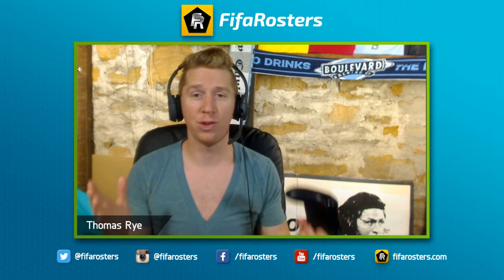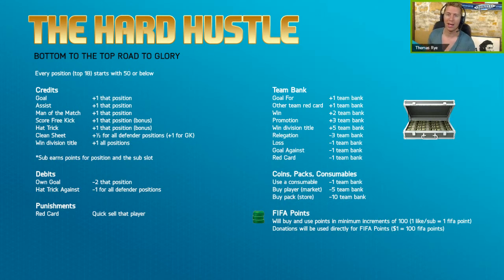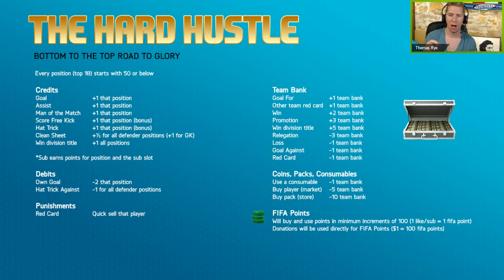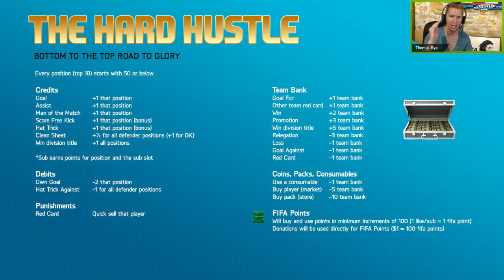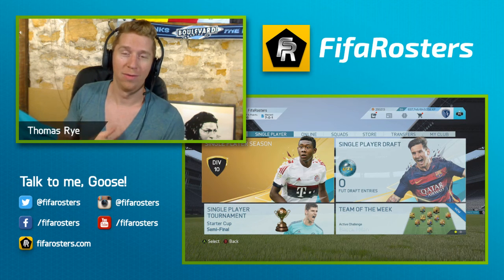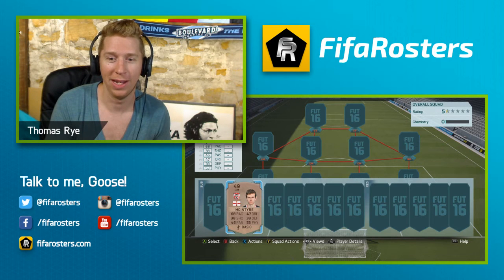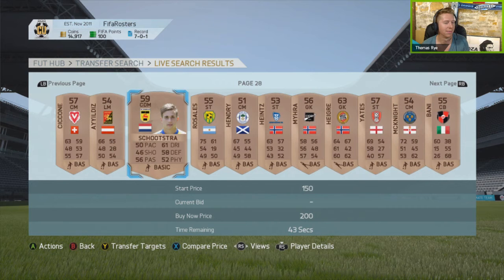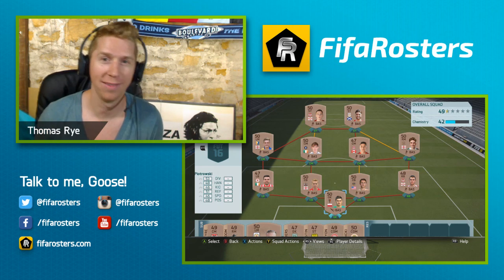Worst FUT Team EVER – The Hard Hustle #1 (Rules and Team Setup)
I've come up with a new take on Bottom to the Top Road to Glory. I'm calling it "The Hard Hustle". Top 18 have to start with 50 rating or lower. The rules for improving the team are detailed in the video.

MAKE CONTACT!